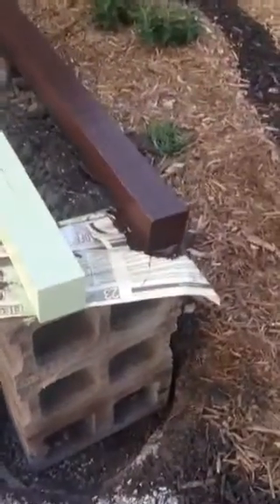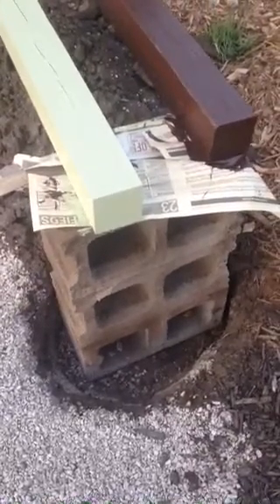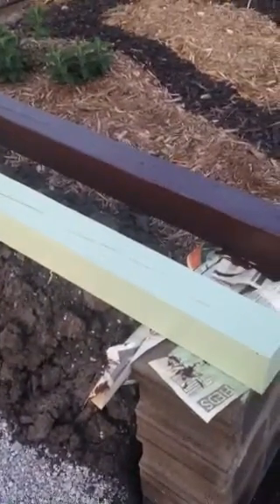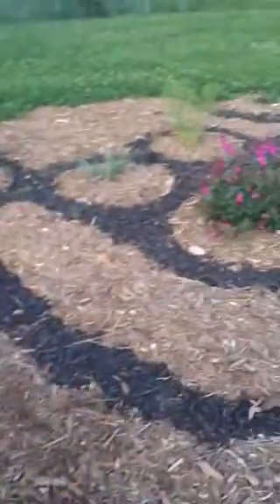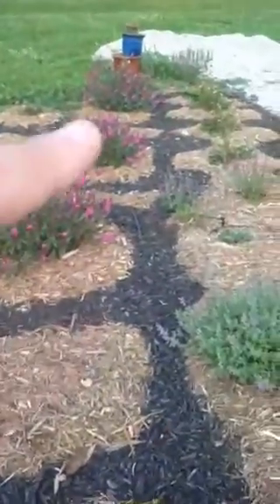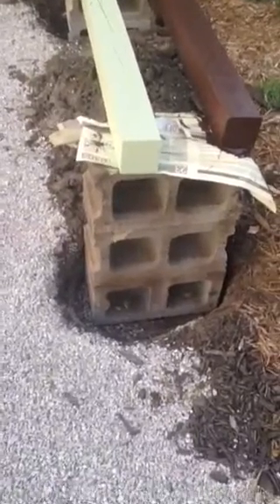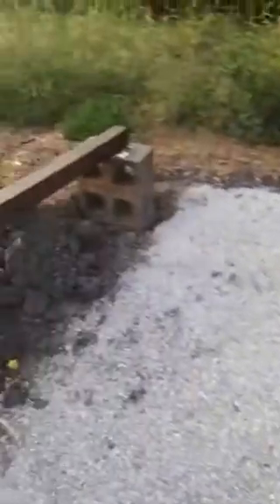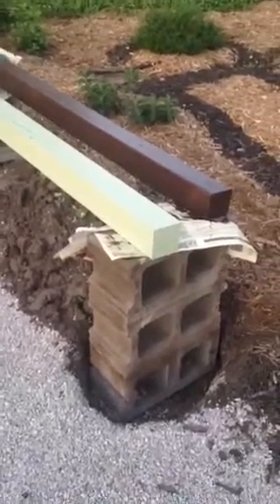Making Cinder Block Benches - UNL Pollinator Garden and Outdoor Classroom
Check out this video describing the benches in UNL Departments of Entomology and Agronomy and Horticulture Pollinator Garden and Outdoor Classroom